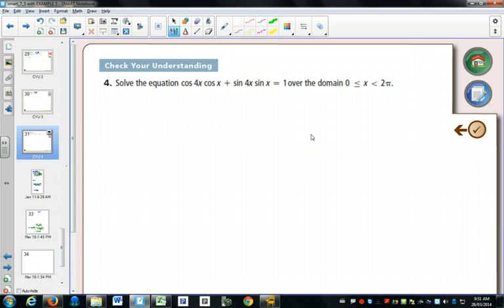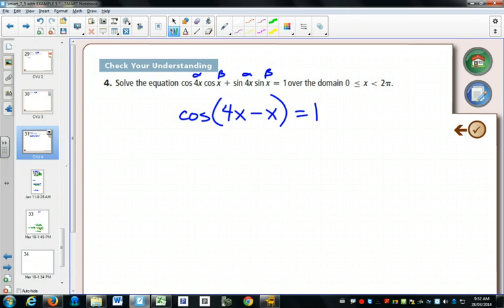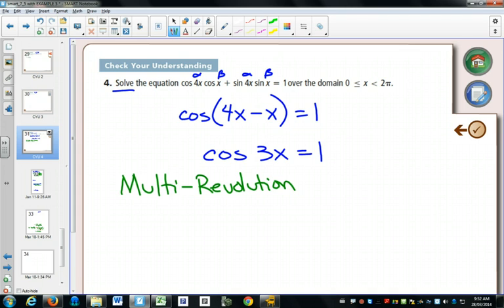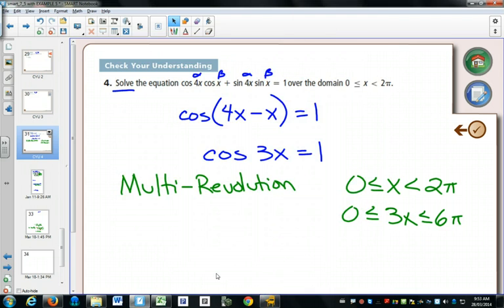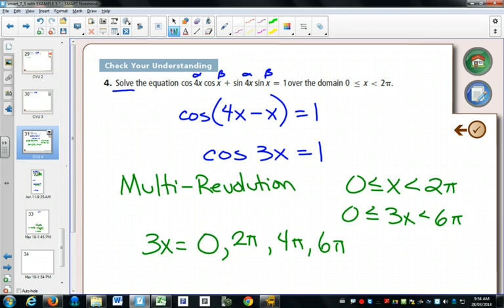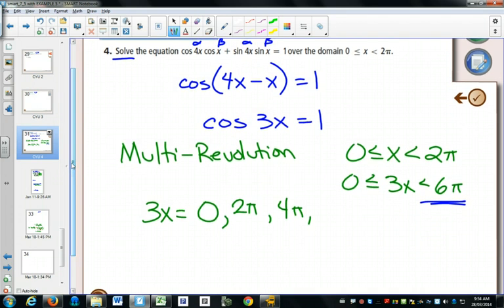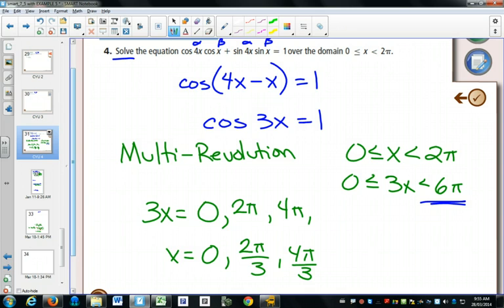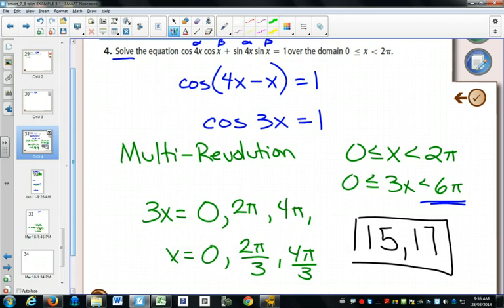MA40SP 7.5 Example 4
Using sum and difference formulas to solve an equation.  This equation also involves a multi-revolution question.